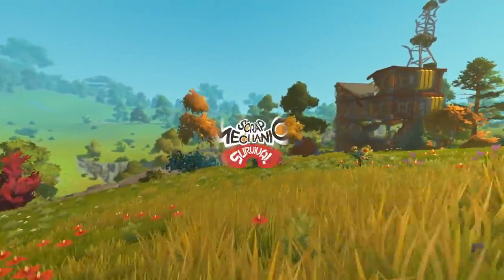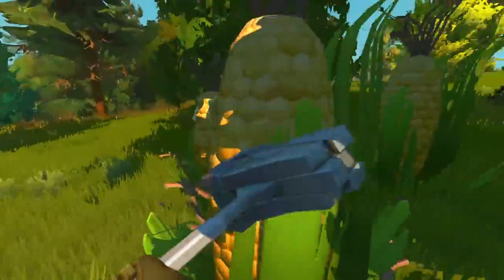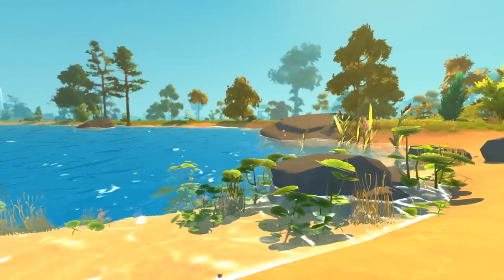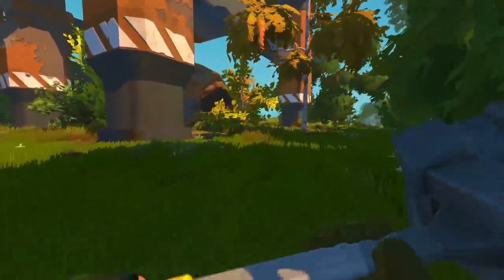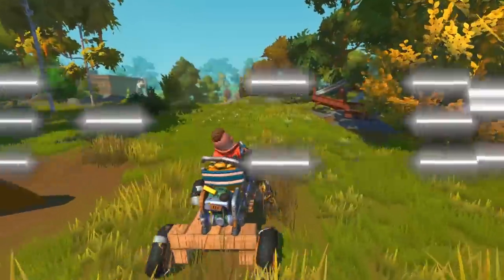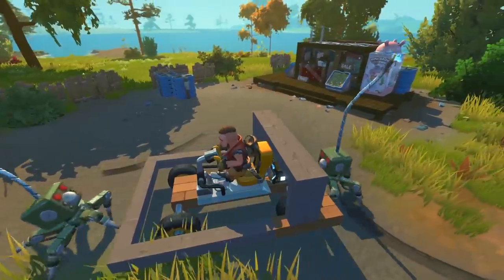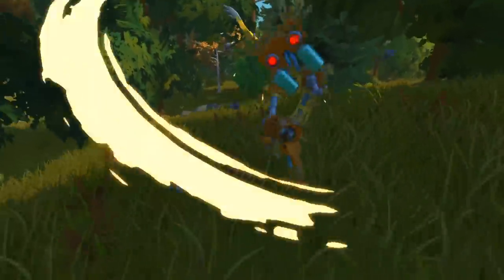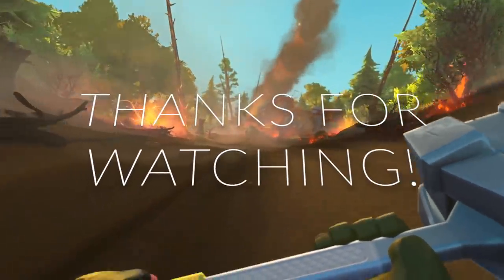TOP 5 TIPS & TRICKS FOR SCRAP MECHANICS SURVIVAL BEGINNERS!!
Hello Everybody! Welcome to a different type of video, today I will be sharing my TOP 5 TIPS & TRICKS FOR SCRAP MECHANICS SURVIVAL BEGINNERS!!

PC Specs (PC Specialist) -
* Cooler Master Cosmos C700M Gaming Case
* Intel Core i9-9900K Processor
* ASUS ROG STRIX GeForce RTX 2080 Ti
* 32GB Corsair Vengeance RGB Pro RAM
* ASUS ROG Z390-F  Motherboard
* 2TB Seagate Barracuda HDD
* 500GB Samsung 970 EVO PLUS M.2 SSD
* Corsair H100i RGB PLATINUM Cooler
* Corsair 850W RMx Series PSU